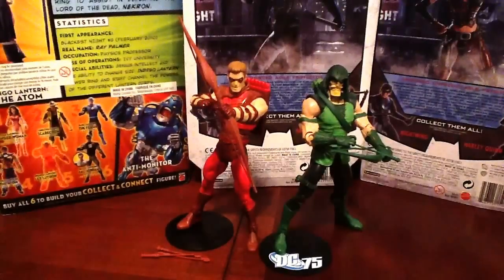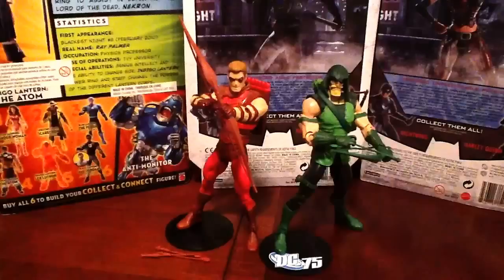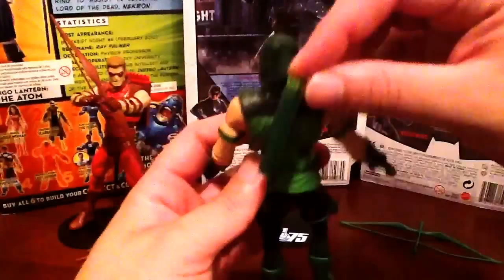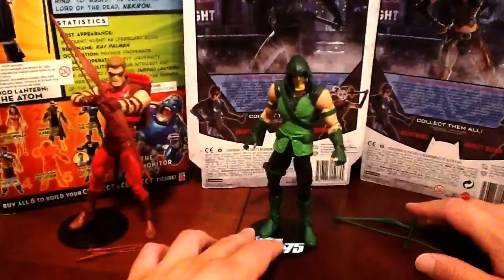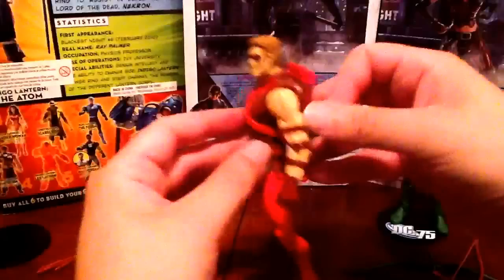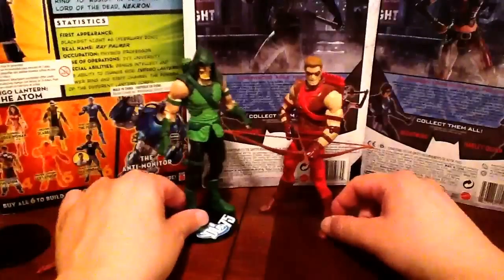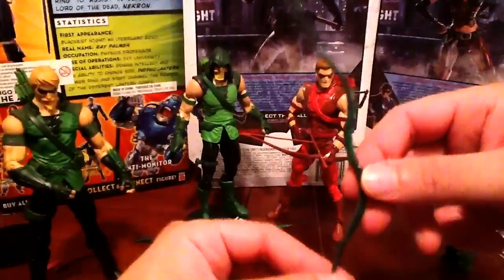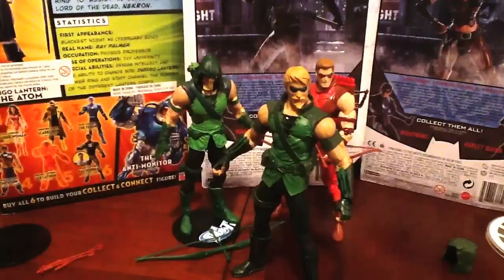Mattel DC Universe Classics Wave 20 Green Arrow & Red Arrow Review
Episode - 70. Today we take a look at the Green and Red Arrows of the DC universe. Enjoy the review.